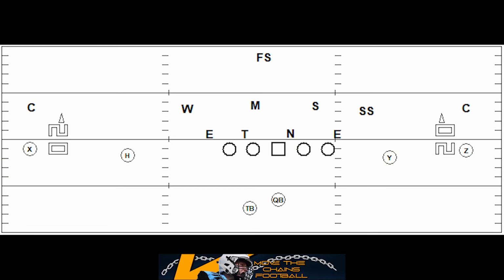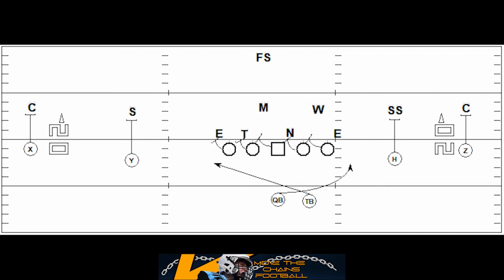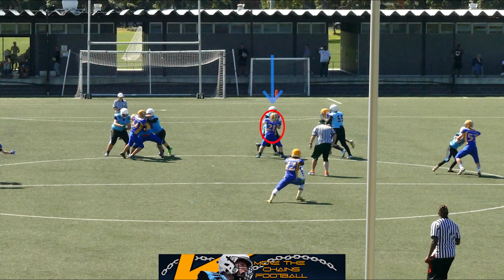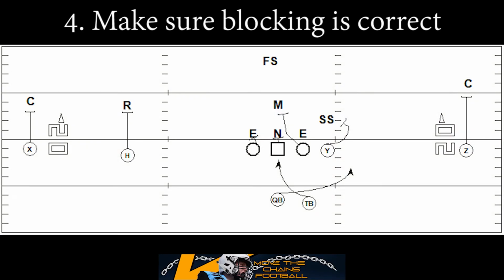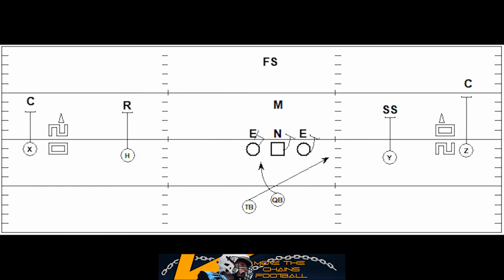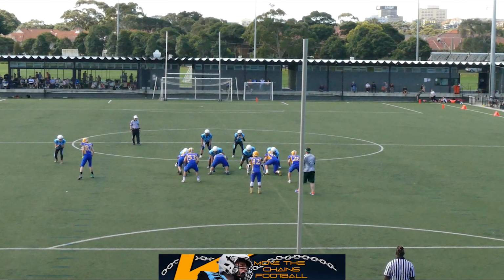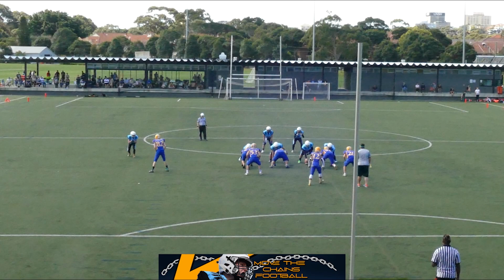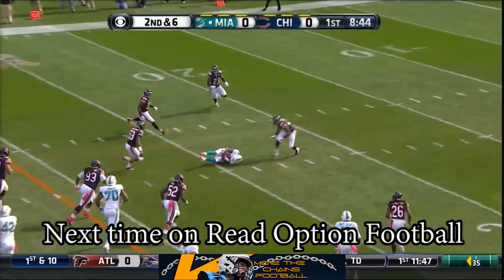Read Option Football: Second Level Reads (Part 1)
This video is about second level "run-run" read option plays. This is the first type of second level read which you can use to attack the defense.